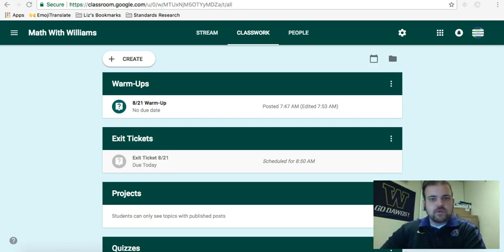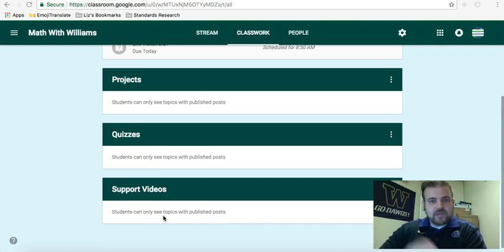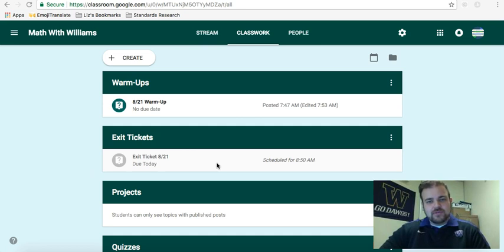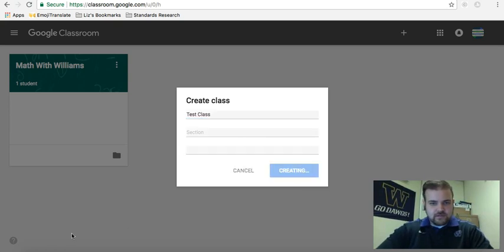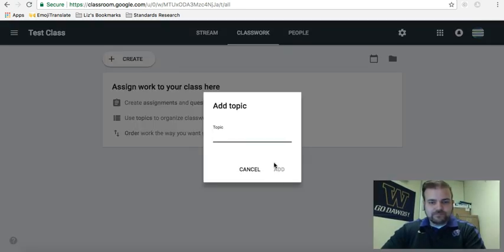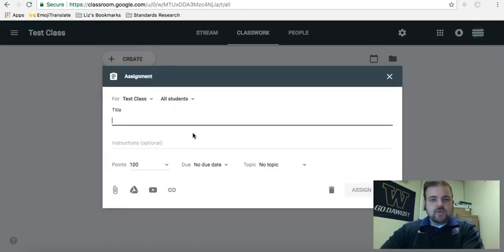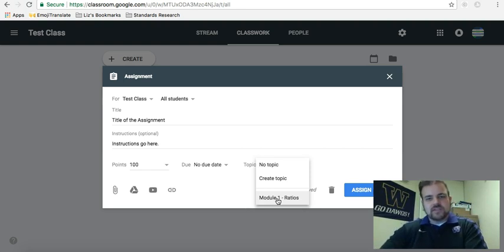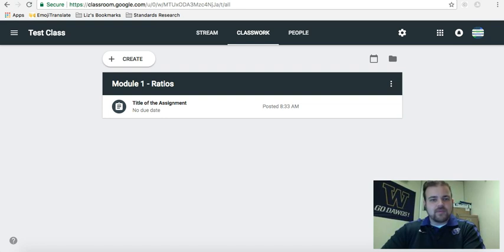Google Classroom Tutorial - Adding Categories and Modules as Topics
This is a quick video summarizing how to set up the topics in your Google Classroom. You can use them to set up modules/chapters or you could use them for categories. The choice is yours!